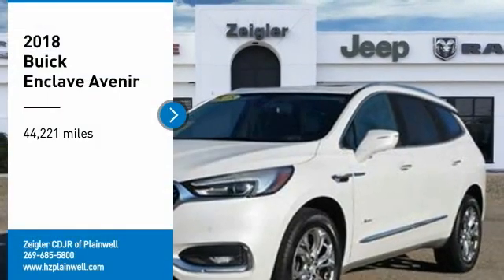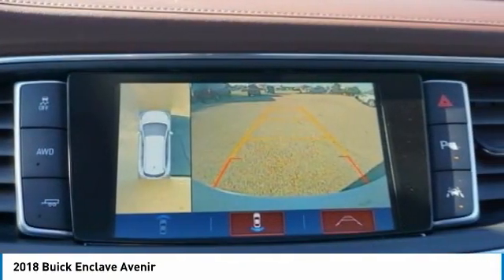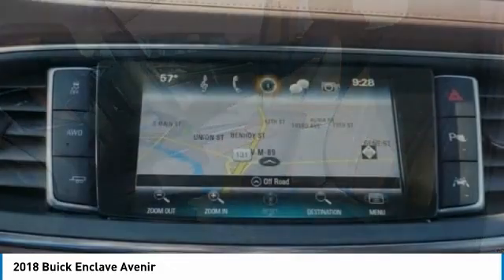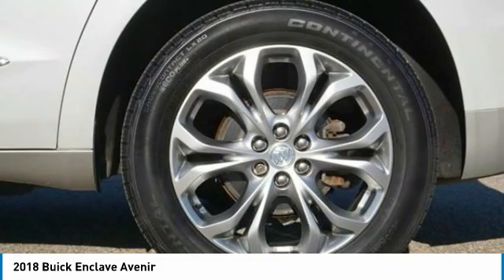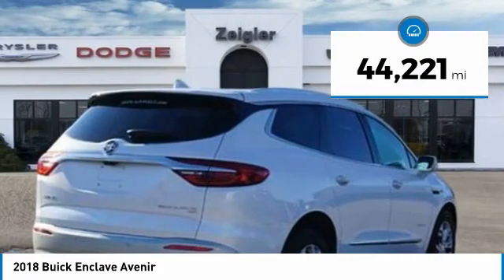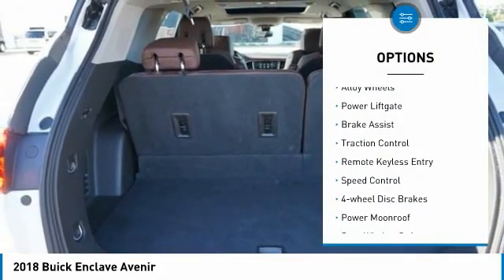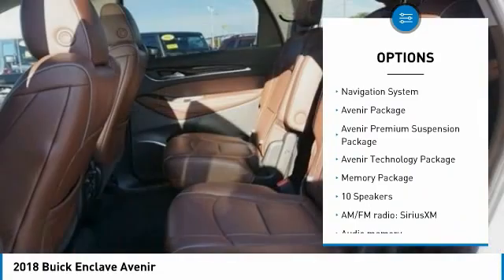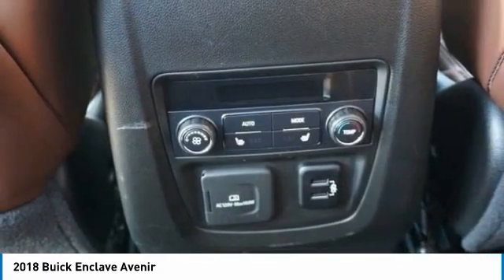2018 Buick Enclave JJ126310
2018 Buick Enclave Avenir

White Frost Tricoat 2018 Buick Enclave Avenir with Navigation & Pano Sunroof & Heated Leather AWD 9-Speed Automatic 3.6L V6 SIDI VVT AWD, 120-Volt Power Outlet, 3rd Row 60/40 Power Fold Split-Bench, Active Upper Only Front Shutter Grille, Adaptive Full-Speed Cruise Control w/Stop/GO, Automatic temperature control, Avenir Package, Avenir Premium Suspension Package, Avenir Technology Package, Bose Performance-Enhanced Premium 10-Speaker Syst, Chassis Continuously Variable Real Time Damping, Forward Automatic Braking, Front Power Sliding Moonroof, HD Radio, Heated 2nd Row Outboard Seats, Heated Driver & Front Passenger Seats, Heated Steering Wheel, Memory Package, Outside Heated Power-Adjustable Mirrors, Power Tilt & Telescopic Steering Column, Premium audio system: Buick Infotainment System, Premium Ride Suspension, Radio: Buick Infotainment Sys AM/FM Stereo w/Nav, Remote keyless entry, SiriusXM Satellite Radio, Steering wheel mounted audio controls, Ventilated Driver & Front Passenger Seats, Wheels & Front Door Badging, Wireless Charging.brbrOdometer is 21842 miles below market average!brbrAwards:br  * 2018 KBB.com Brand Image Awards